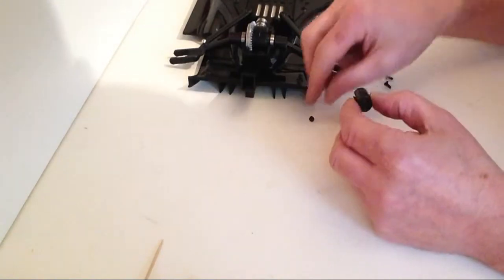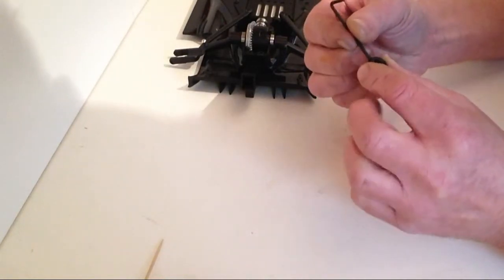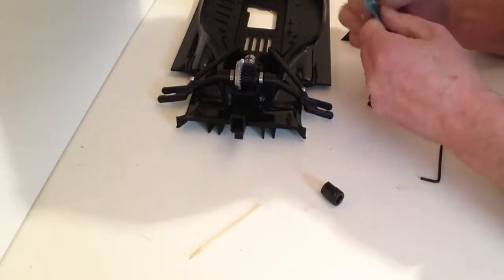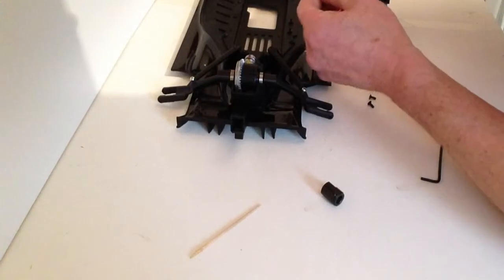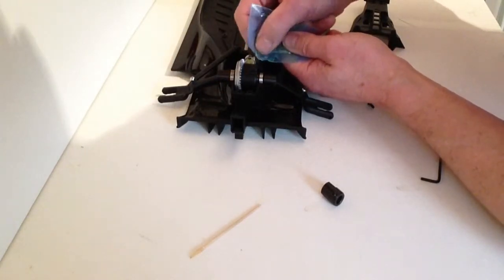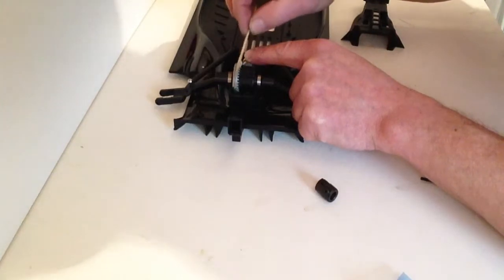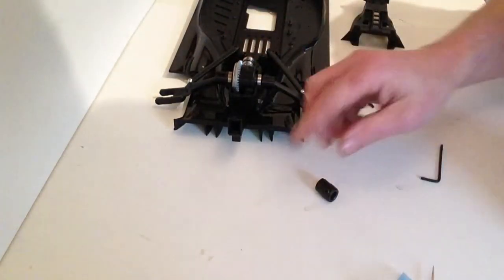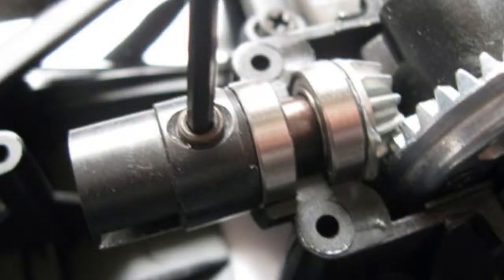Official Red Bull Racing RB7 Build Diary, Pack 10-11, Stages 40-41